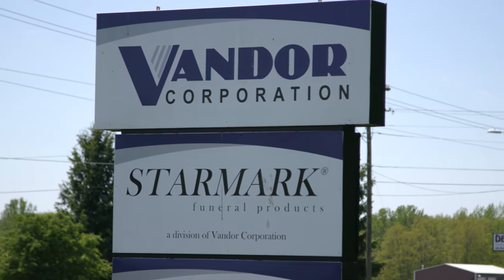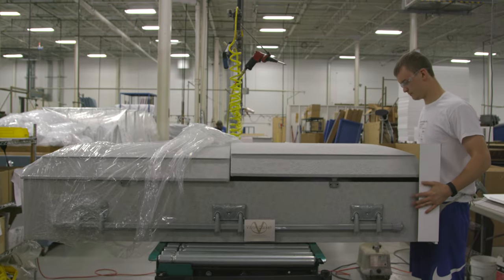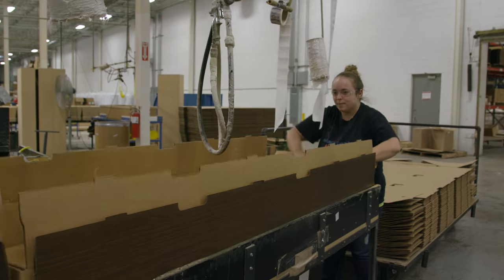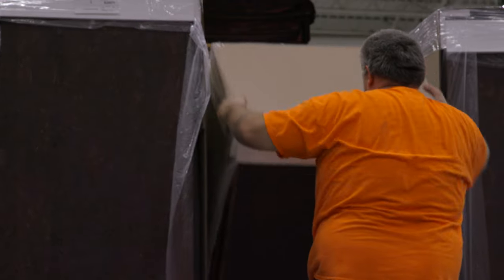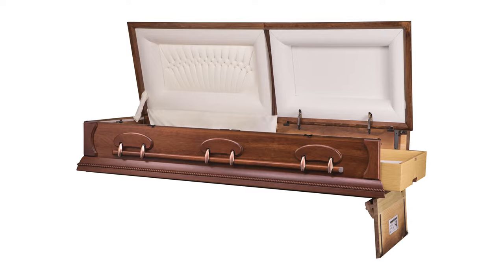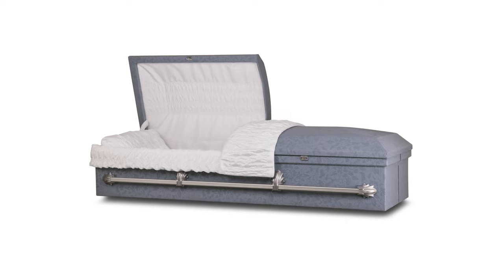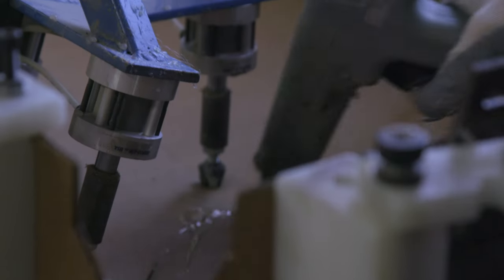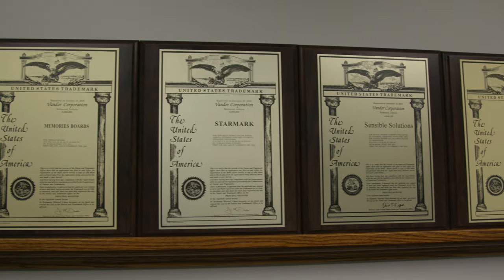Starmark Cremation Products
Starmark Cremation Products is located in Richmond, Indiana and manufactures cremation products for funeral homes and distributors nationwide.